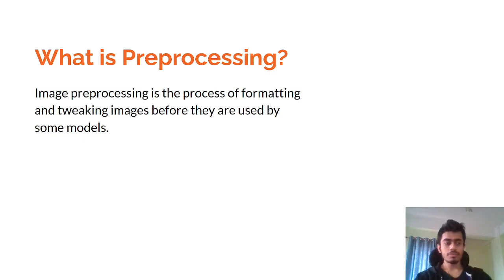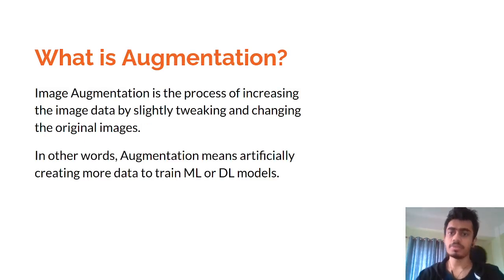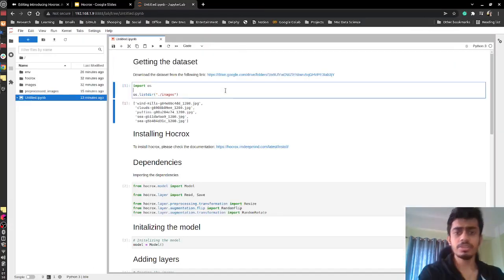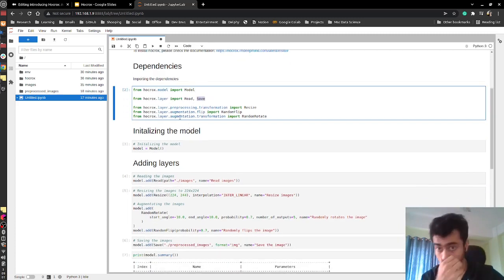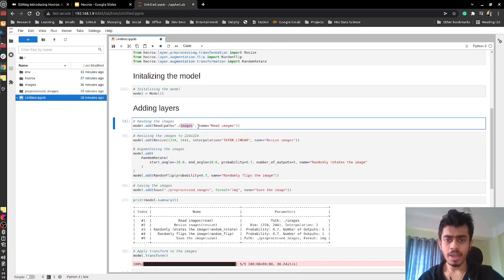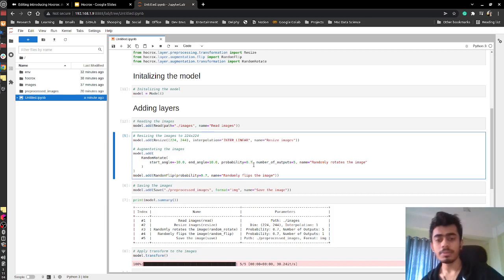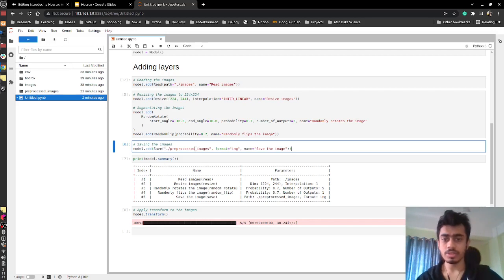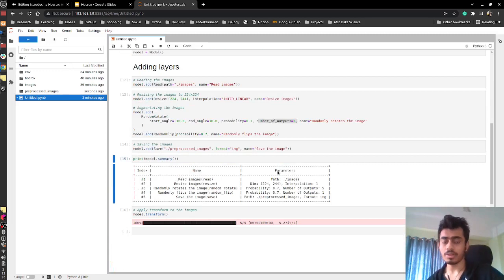Introducing Hocrox | An image preprocessing and augmentation library with Keras like interface.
In this video, I'll talk about my library Hocrox, Hocrox is an image preprocessing and augmentation library with Keras like interface.

Note:
This is my first youtube video, and this is probably the first time I'm recording myself in this way. Because of that, I was extremely nervous and I was moving my chair in a weird way, sometimes losing my words. Hopefully next time I'll make videos in a better way, Thanks.